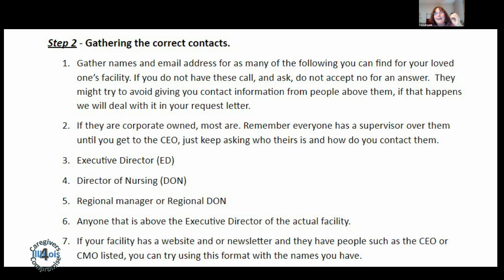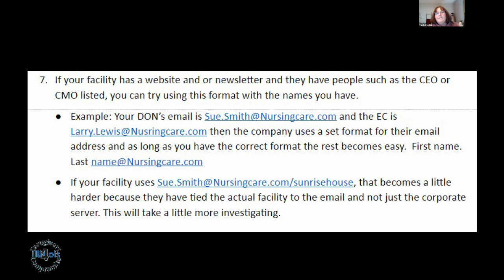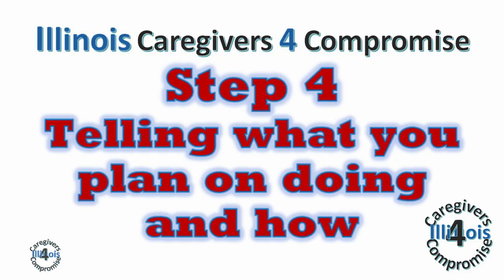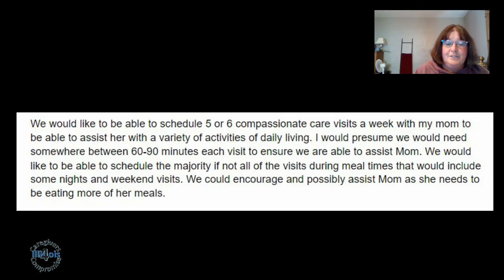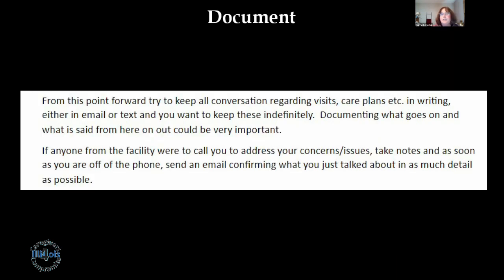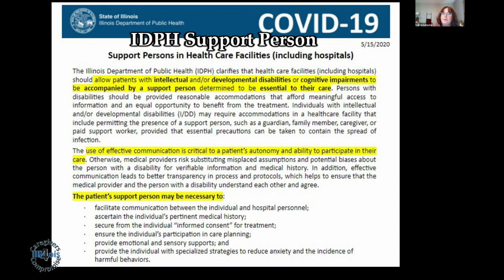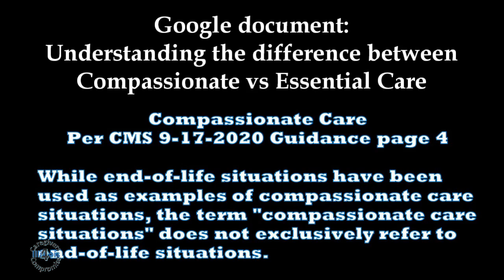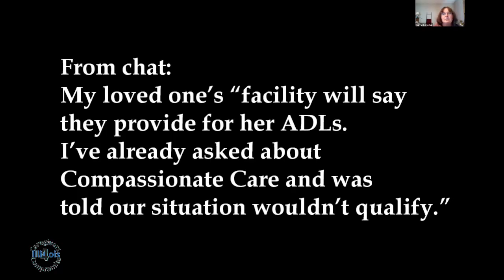How to Request Compassionate Care - February 13, 2021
Thank you for viewing "How To Request Compassionate Care?"  All of the documents and links referenced throughout the video are listed below.
Video Sections: Steps, IDPH Support Person, Q&A
What is an ombudsman?  00:01:12.15

Contact email for Illinois Caregivers 4 Compromise

The links below are to our Google drive, you will be able to open and read the document from the link. If you want to edit the document, you will need to download and save it to your computer before you can edit. If you want to share any of these documents, you are better off saving them and then attaching them to a new email.

Step By Step How to Request Compassionate or Essential Care Visits

Sample letter for requesting compassionate care visits.

Illinois Memo regarding a support person at doctors, hospitals ETC.

Email between IDPH and IL Caregivers for Compromise regarding family members transporting residents on medical appointments

Current Information and Guidance.